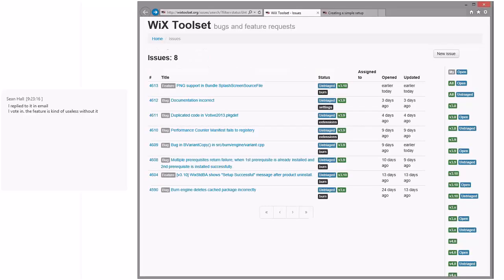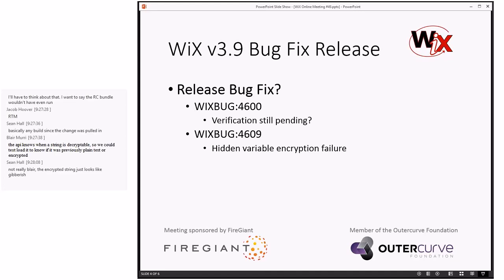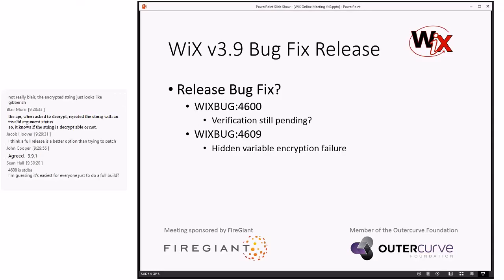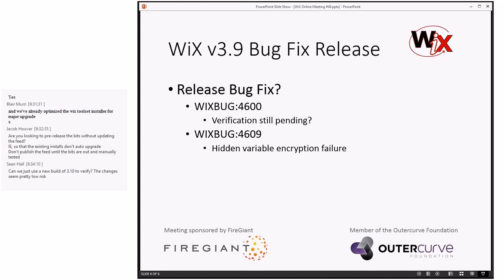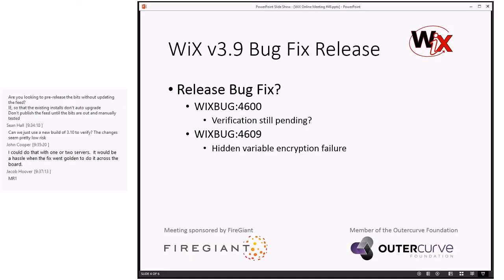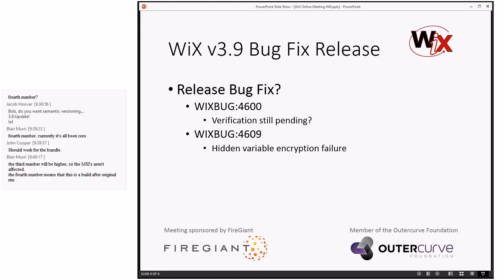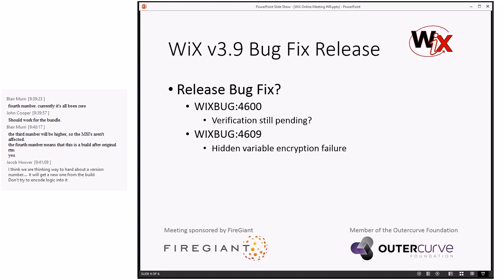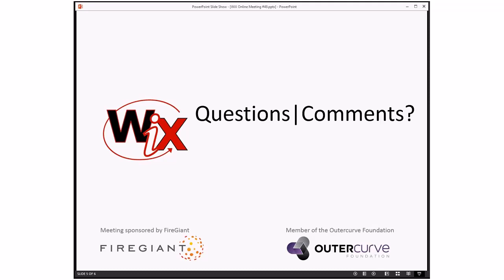WiX Online Meeting #49 - Part 2 of 2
Thursday, December 4, 2014 9:22 AM

Note: Due to technical difficulties this is part two of two for this meeting's recording.